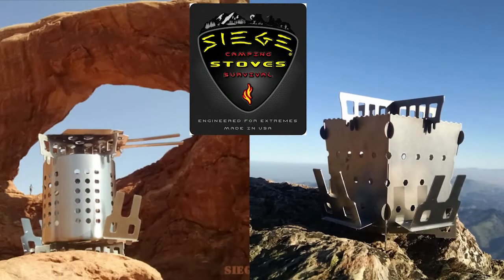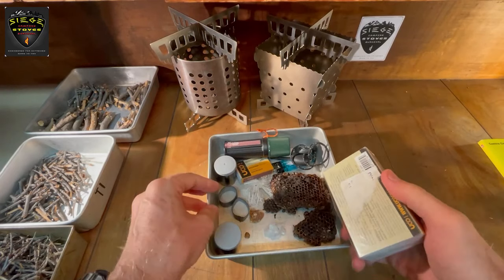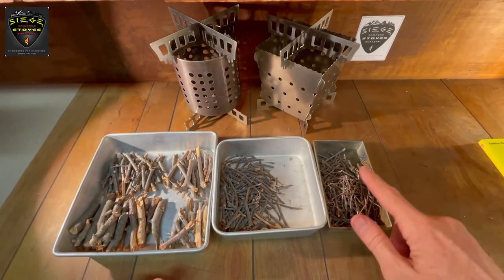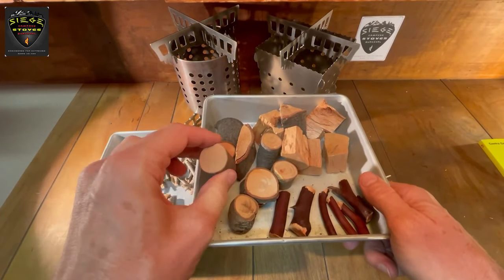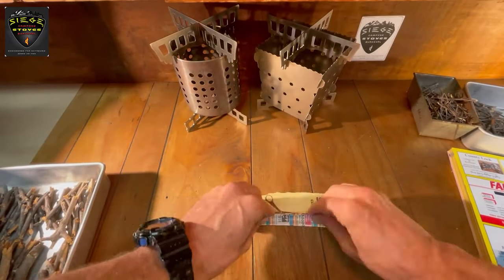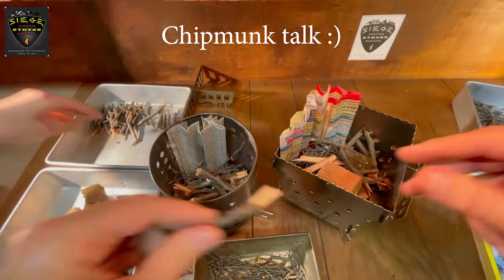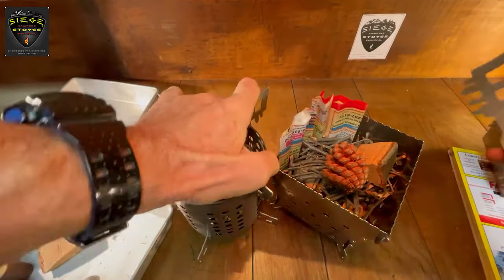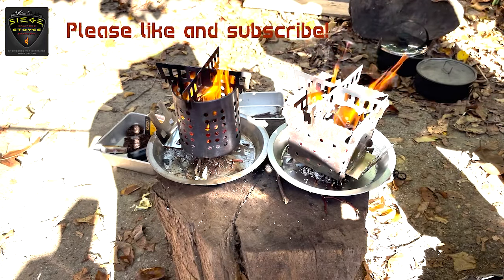Forget Top-Down & Bottom-Up Fires! Try this Zero-Maintenance SIDEWAYS FIRE Technique by SIEGE STOVES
We also hand-craft the fastest, most durable belts on the planet.

ADVANTAGES OF A SIDEWAYS FIRE:
1) Airflow is optimal through all stages from the initial spark to the larger fuel burning well. Top-down fires are generally considered superior to bottom-up fires, but in both cases as the smaller fuel burns the ash tends to progressively clog up air passages through the wood or through the base of the stove. With the sideways burn, during the start-up, adjacent to the fire there is always a clear passage for air to flow, which doesn't get choked up by the ash and embers. In addition, the air flows more freely through the thicker wood, so that the convection currents are faster, which in turn draws the flames sideways into the progressively thicker fuel.
2) Improved success rate in starting fires and getting fire to take hold in the thicker fuel.
3) Low maintenance. With a little practice one can get a fire going with a spark and then sit back and watch it, without needing to stoke the fire. Once you have a full burn, then one will naturally resume normal refueling and maintenance of the fire. With portable stoves such as the SIEGE Stove, a compact poker is handy to have (and fun) for stoking the fire and opening up air holes, as desired.

SIEGE® SIDE-FIRE SYSTEM: A great way to stack twigs and tinder in a stove so that the fire burns SIDEWAYS into the fuel through progressively thicker twigs. Sorting and stacking the twigs according to grade,  and creating a tinder air-flow chimney up the side of the fuel, provides improved air flow through the tinder and enhances the ability of the fire to spread from the tinder through the rest of the fuel.
With this technique you can increase your success rate in starting fires. With a little practice, you will be able to start a fire on the first try with a high success rate and no hands-on manipulating of the fuel required to get the flames to take hold in the rest of the wood fuel.

for a visual guide.